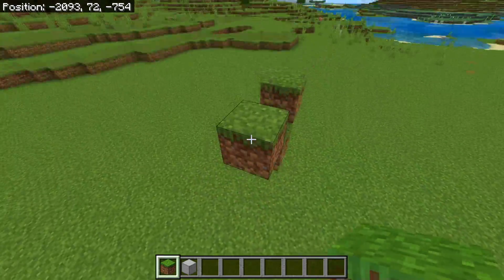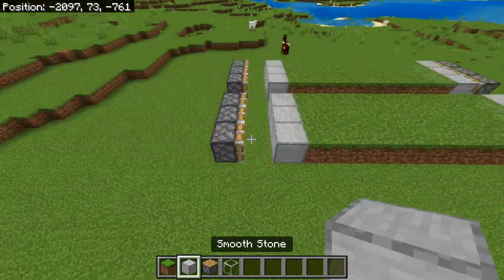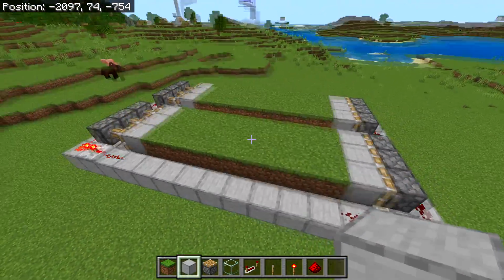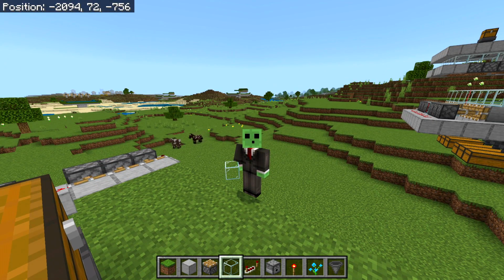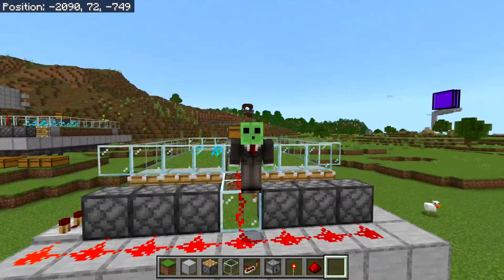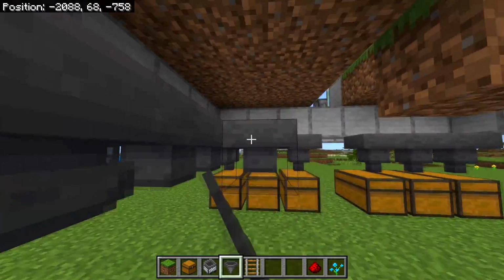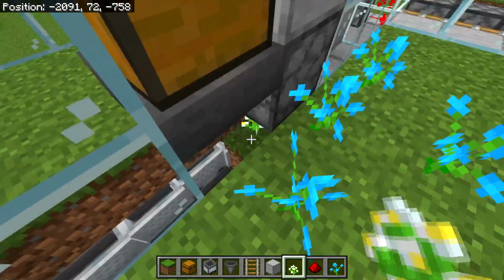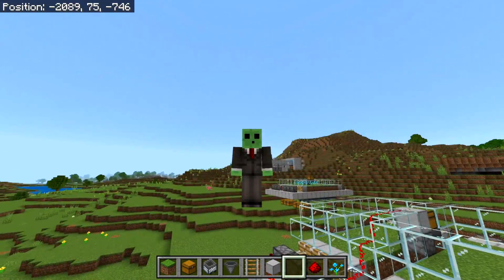EASY Flower/Dye Farm Minecraft Bedrock 1.21! (Bedrock/Mcpe/Ps4/Xbox)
In this video, I'll show you how to build an easy Flower/Dye  farm for Minecraft Bedrock 1.20. This efficient Flower/Dye farm design guarantees that you will be able to get all the Flowers/Dyes you will ever need! It's straightforward and easy to construct and will greatly benefit your Minecraft world.
This tutorial was recorded on Minecraft Bedrock 1.20. If Java is not mentioned in the title or description, then I have NOT tried this out on Java. But if Java is mentioned, then I have tested this (or someone else has) and it works fine.

RATES: This farm gave me around 9 to 9.5 stacks of flowers PER stack of Bonemeal. This yields an average of around 9 flowers per 1 Bonemeal.